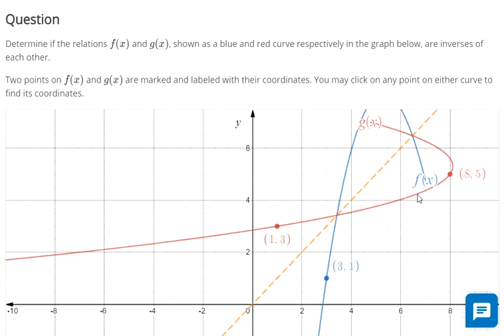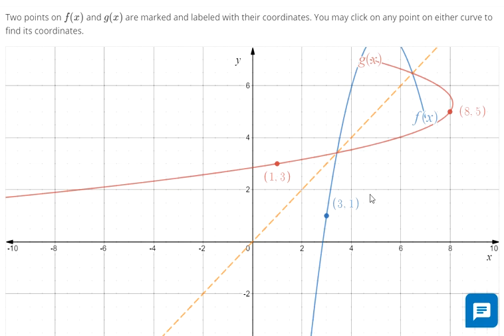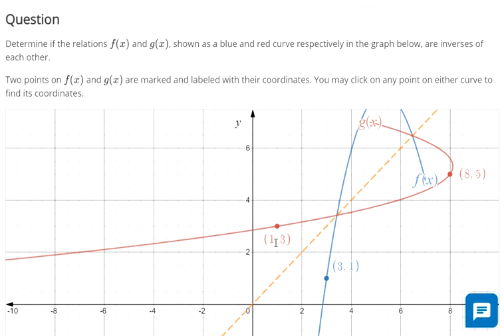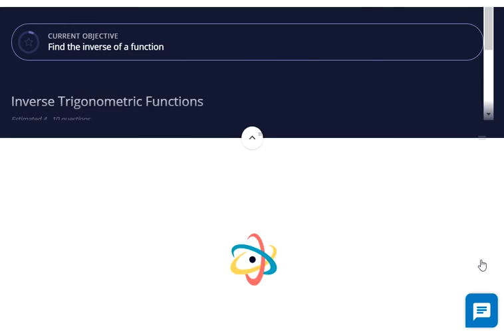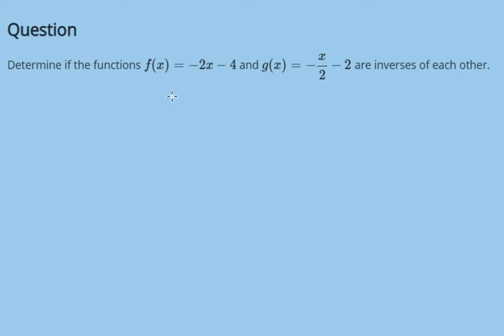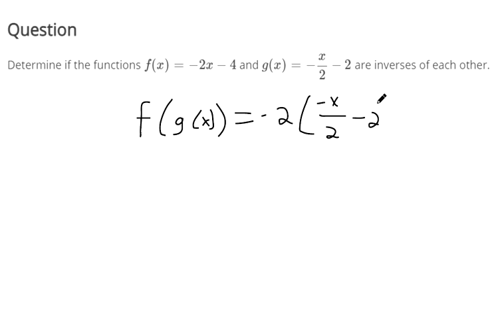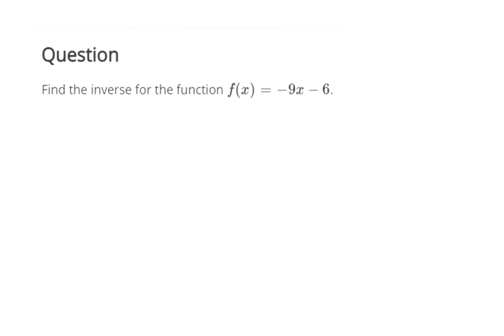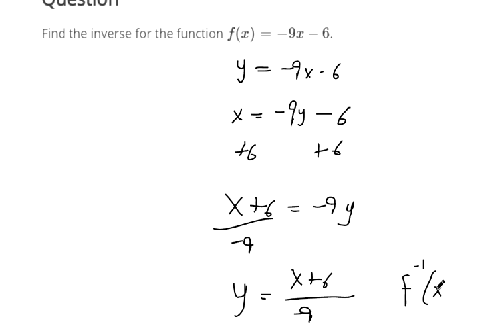Find the inverse of a function